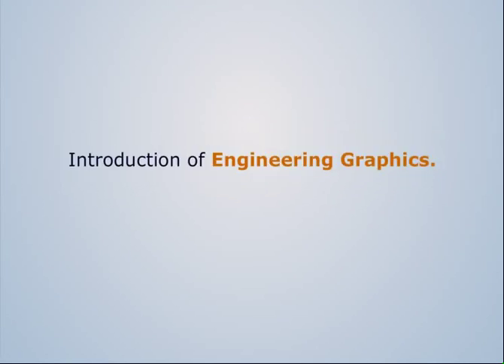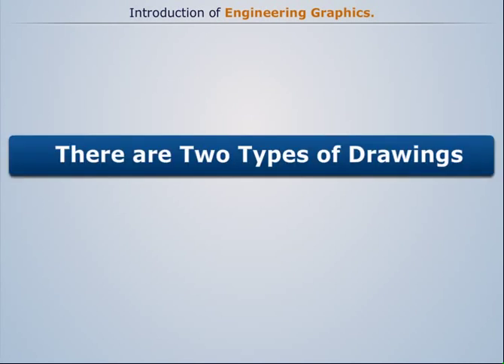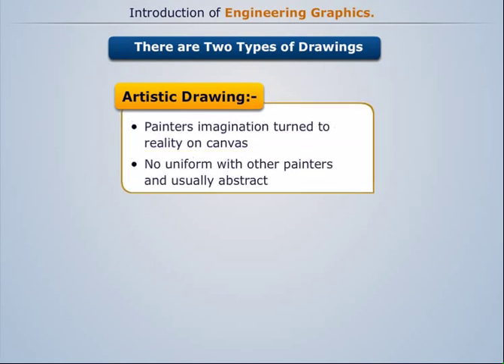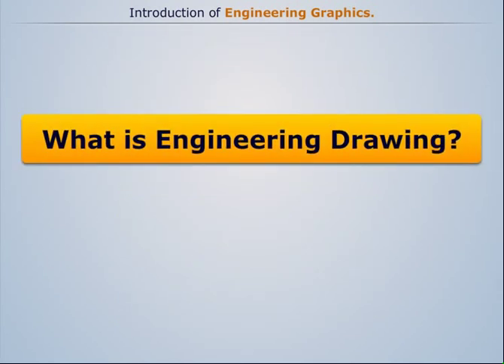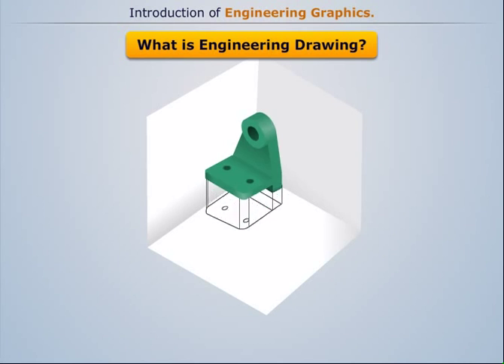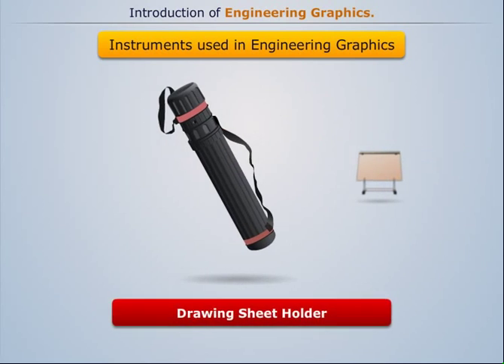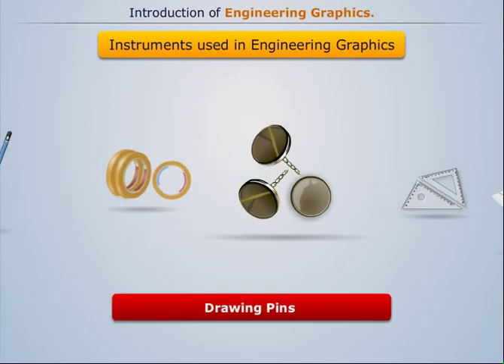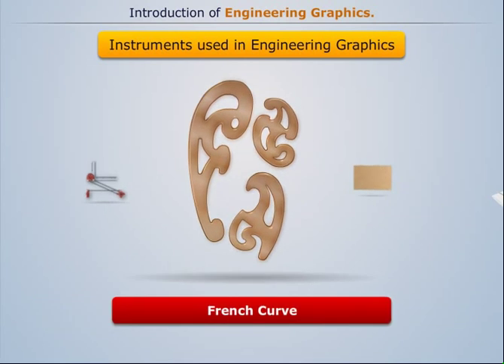Introduction to Engineering Graphics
Watch this video to learn about the Introduction to Engineering Graphics. The topic of learning is a part of the Engineering Graphics course that deals with the drawing of 2D and 3D projection of points, lines, objects, surfaces and solid sections.

Magic Marks is an exciting education platform that offers courseware for engineering students, based on validated educational pedagogies that helps in achieving the best possible results. Magic Marks covers all the aspects of online engineering courses. The website offers varied video tutorials that can be accessed at any time, and from any place.